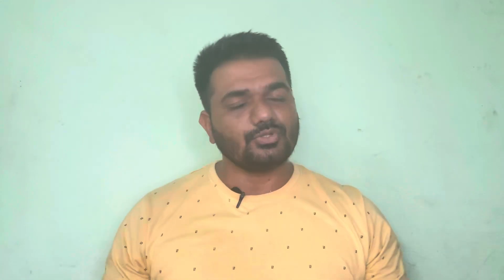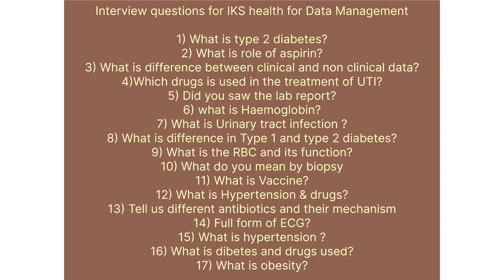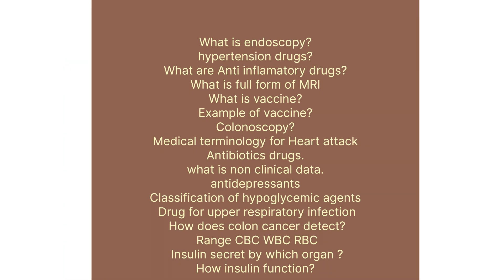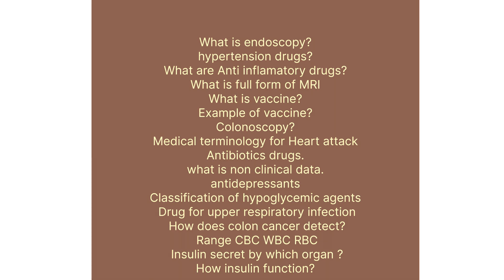Interview questions for CDM in IKS health for fresher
Hello everyone
In this video I asked most frequently asked interview questions for clinical data management in IKS health

Happy to announce 3 months online certification course in Clinical Data Management batch 7

Here are the details of course
Duration- 3 months
Mode- Online (Zoho)
Class date- from 8 June 2025 for 3 months
Classes schedule- Only on weekends ( Saturday and Sunday)

Syllabus
1. Clinical Research and History
2. Clinical Drug Development
3. ICH-GCP guideline/ IEC IRB responsibilities
4. 21 CFR part 11/ Clinical trials
5. Clinical data management basic information
6. Clinical databases and types
7. Set up phase- Protocol/ CRF design/ Edit Check Specification document
8. Data Management Plan/User Acceptance Testing/ SAE document/CRF completion guideline.
9. Conduct phase- Data entry/ Medical coding/ Data cleaning
10. SAE recon/External data reconciliation/ Discrepancy management
11. Study closeout
12. Archival

Skill development classes

1) Resume preparation
2) How to search jobs
3) Expert advice
4)HR interview question discussion
5)Mock interview

Benefits
1) Certificate from ISO certified organization which is accepted worldwide
2) 100% placement assistance
3) Recorded lectures provided after live
4) Learn from top industry experts working professionals from top MNC in india

Fees
Basic price:- 8999/-

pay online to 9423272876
You will get seat confirmation email and before 1 day all students will be added in class group on Whatsup where all class link and recordings shared

1) Which certification we get after this course
Answer- You will get certification of course completion  from Global Pharma Academy which is ISO and MSME certified
2) Details about Global Pharma Academy
3) can we pay fees in installment
Answer- one time payment only since fees already affordable
4) For which job we can apply after this course
Answer- You can apply in all clinical research and data management jobs such as clinical research coordinator ,clinical research associate ,data management trainee
5) Is this course is for freshers or experience people
Answer- This course is ideally created for freshers and early level experience student
6) Can i get help for placement after this course
Answer- We will help to prepare for interview and also work on soft skills so that you can give your best during actual interview
7) How many seats are there
Answer- 40
8) Can i get recording of class
Answer- Yes, you can get live class and recording as well
9) can I access this class from mobile also?
Answer-Yes you can